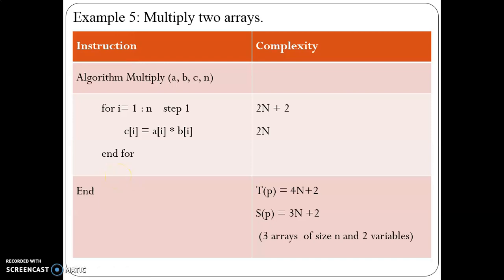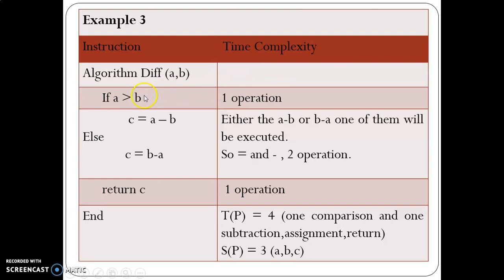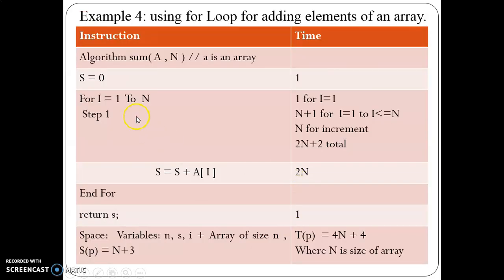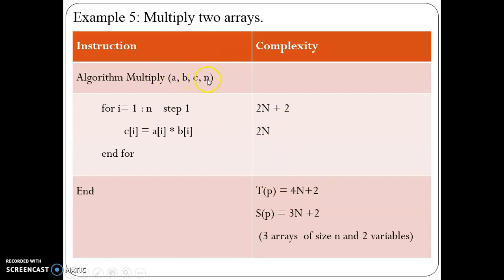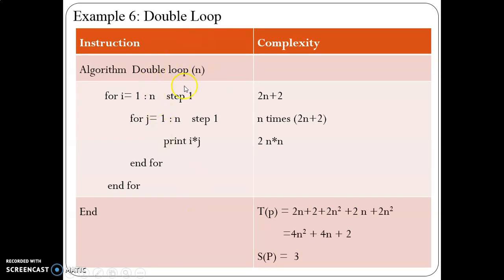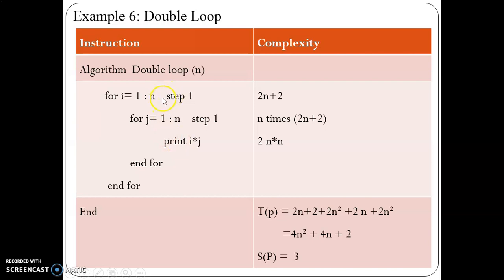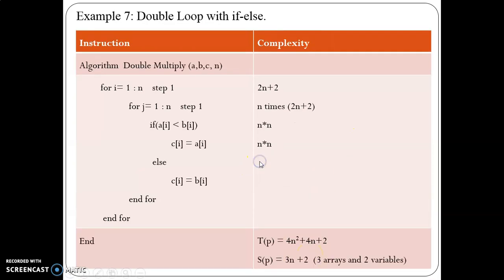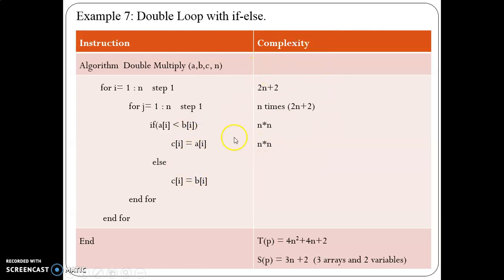Time and Space Complexity Part 2